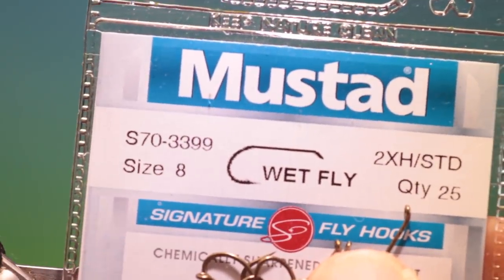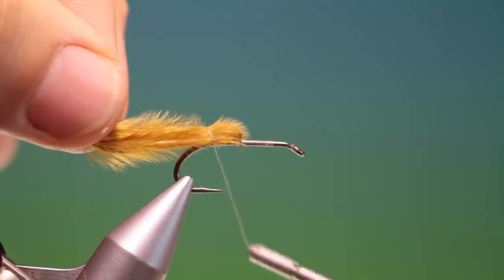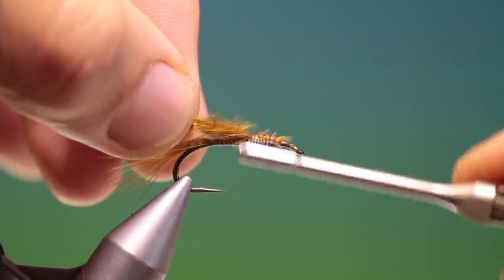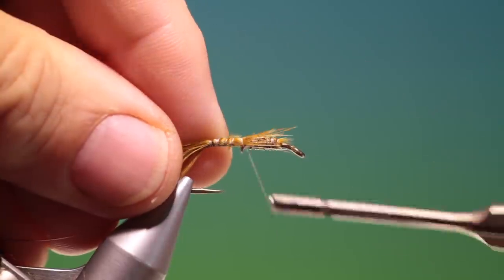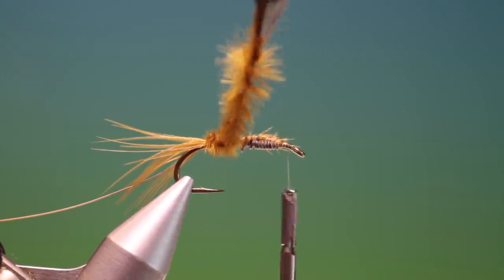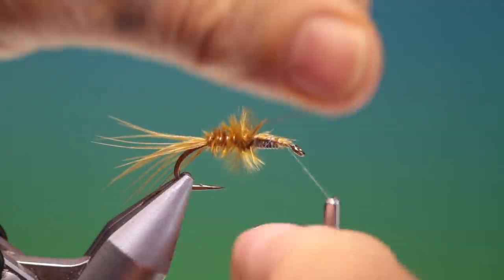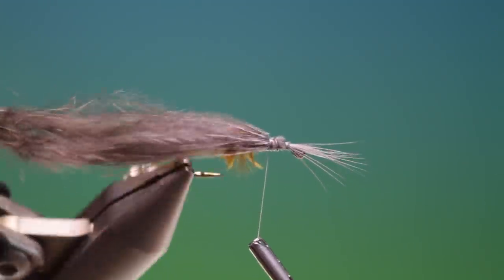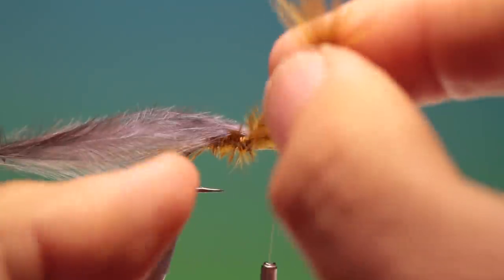Fly Tying a Generic Marabou nymph with Barry Ord Clarke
An extremely mobile nymph, that uses only marabou and a copper wire rib. Although very simple the technique has to be learned in order to tie it correctly. Once you have seen this pattern wet or swimming, you'll be tying more.